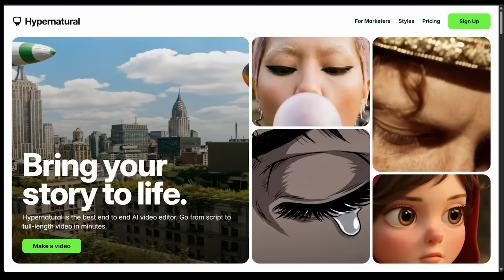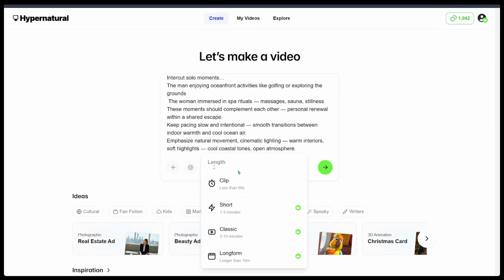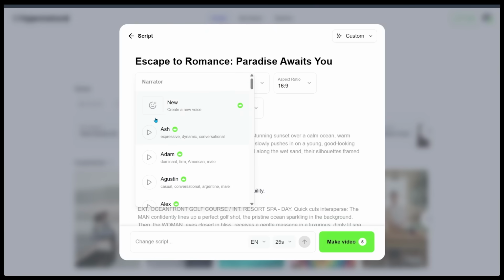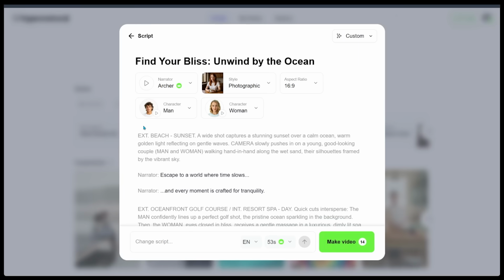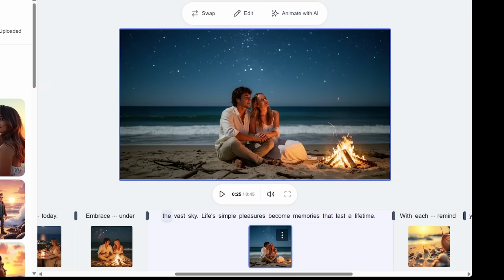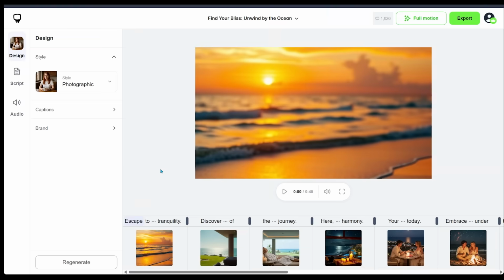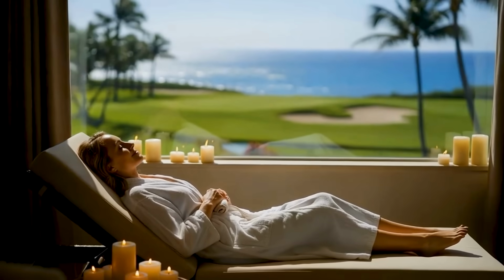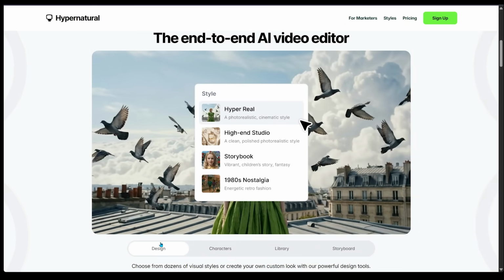Turn Any Idea Into an Animated AI Video | Hypernatural AI Tutorial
In this video, I’m diving back into Hypernatural AI, an end-to-end AI video creation platform that can help you go from a simple idea to a fully animated video in just minutes.

For this walkthrough, I create a cinematic promotional video for a peaceful, high-end oceanside resort — starting with nothing more than a written prompt. From there, Hypernatural AI builds out the video concept, narrator, visual style, aspect ratio, characters, script, storyboard, and scenes. Then I show how to refine the video, swap out specific shots, adjust the visuals, and finally add full motion to every scene.

One of the biggest things I wanted to test in this demo was how well Hypernatural AI handles consistent characters, cinematic visual styles, and actual animated motion across a complete video. Instead of jumping between disconnected AI shots, the workflow is designed to help the whole video feel connected from start to finish.

In the tutorial, I walk through the full process step by step:

Starting from a rough video idea
Choosing the video length and 16:9 format
Selecting a narrator voice
Picking a visual style
Working with consistent AI characters
Reviewing and editing the generated script
Swapping images inside the storyboard
Adding full motion to every scene
Exporting a finished AI-generated video concept

Hypernatural AI also offers a free plan, so you can test the workflow for yourself and start creating right away.

What would you create with a tool like this? Drop your idea in the comments.

CHAPTERS:

0:00 - Cinematic AI Video Example
0:51 - Introduction to Hypernatural AI
1:14 - Getting Started Inside Hypernatural AI
1:30 - Turning a Simple Idea Into a Video Prompt
2:07 - Choosing Length, Aspect Ratio, Narrator, and Style
2:43 - Setting Up Consistent Characters
2:59 - Reviewing and Extending the Script
3:16 - Generating the First Video Framework
3:30 - Previewing the AI-Generated Storyboard
3:50 - Swapping and Improving Specific Shots
4:23 - Adding Full Motion to Every Scene
4:42 - Final Animated Video Result
5:57 - Final Thoughts and Hypernatural AI Discount